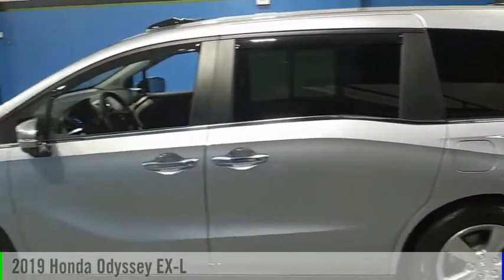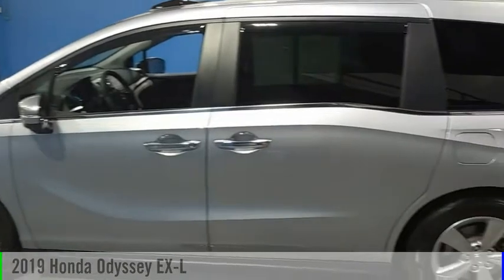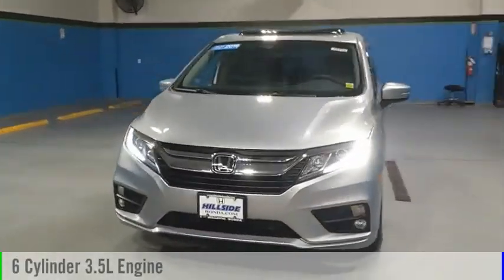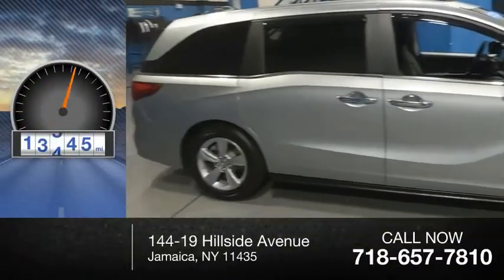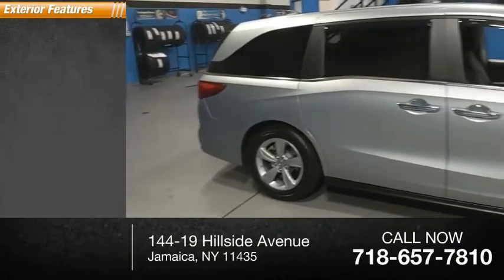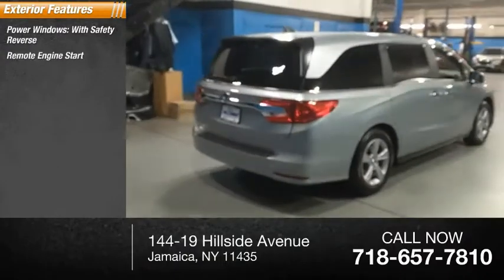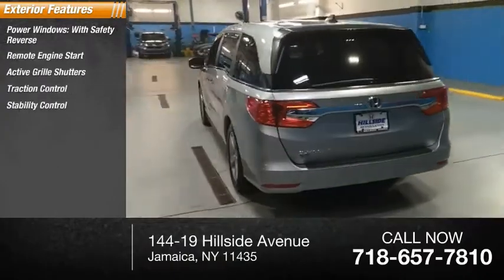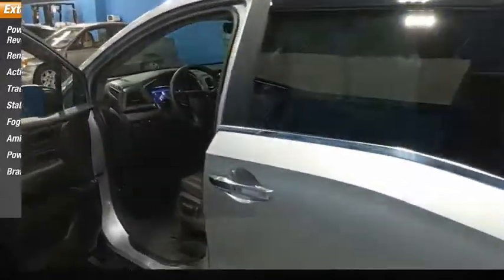2019 Honda Odyssey Jamaica NY 2522510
2019 Honda Odyssey EX-L

Hillside Honda
144-19 Hillside Avenue

NO HIDDEN DEALER FEES, NO FINANCING REQUIREMENTS, Hillside Honda To Go means you pay EXACTLY what you see! *HondaTrue Factory Certified with Warranty* Spotless! Best Conditioned Vehicles in the Market! Our aggressive NO FEE, market based pricing takes all the headache out of shopping! Clean CARFAX. CARFAX One-Owner.Passed 182 Point Honda Inspection, Recent Oil Service, White Glove Detailed.***INTERNET SPECIAL - MUST PRESENT AD AT TIME OF SALE. EXCLUDES ALL PRIOR OFFERS*** All HondaTrue Certified Pre-Owned vehicles within 5 Years/80000 miles include: . 182 Point Inspection . 84 Month/100,000-mile (whichever comes first) Powertrain Limited Warranty from the vehicle's original in-service date . 12 months/12,000 miles (whichever comes first) non-powertrain warranty from the original warranty expiration date or from the Honda Certified purchase date. . Warranty Deductible : $0 . Trip interruption protection . Vehicle History Report . Warranty is transferable . Roadside Assistance with Honda Care purchase . XM Satellite Radio 3 trial months of service All efforts are made to ensure each vehicle displayed is IN STOCK as well as AVAILABLE. Hillside Honda is not responsible for typographical errors.